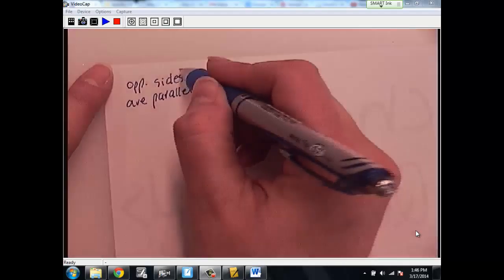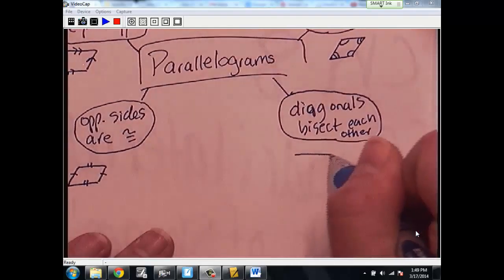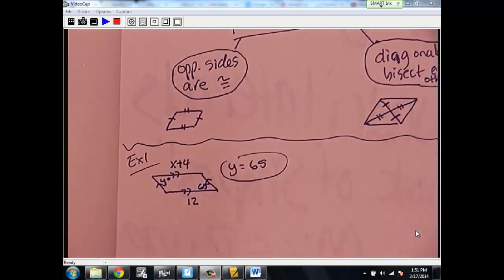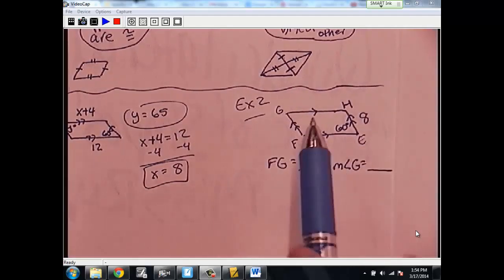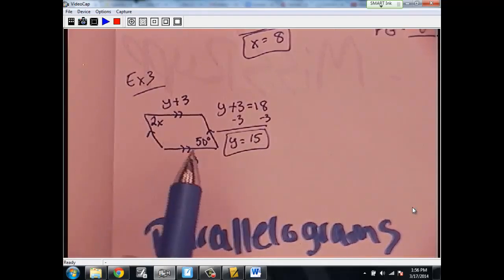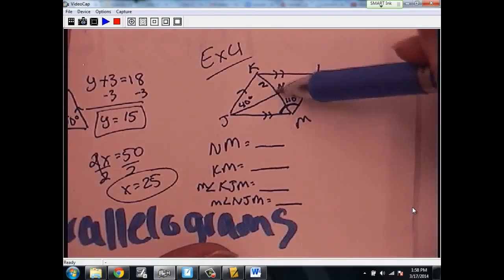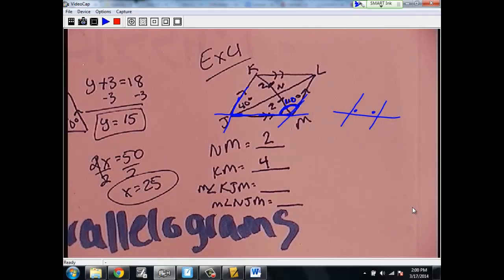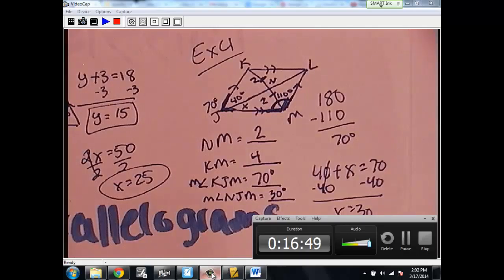8.2 Notes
Parallelograms